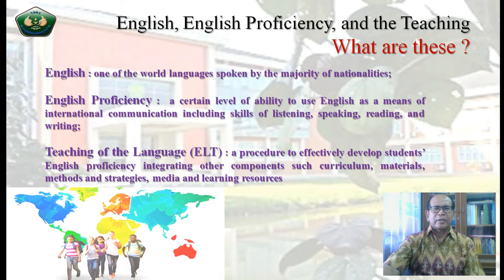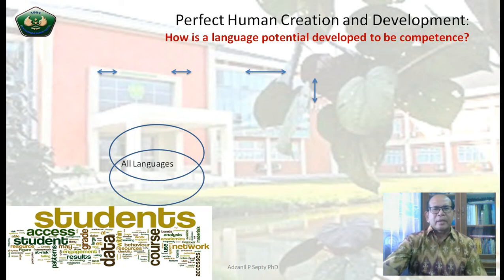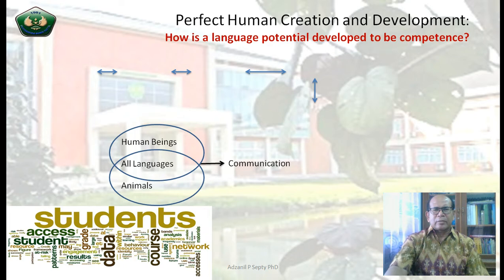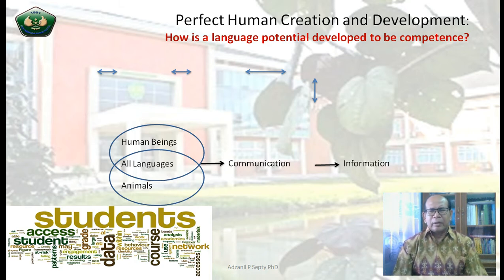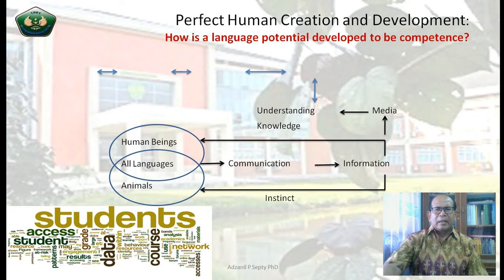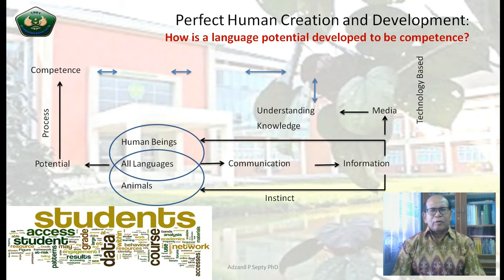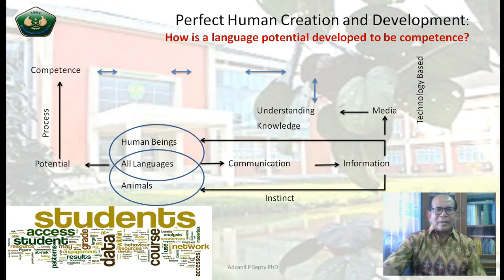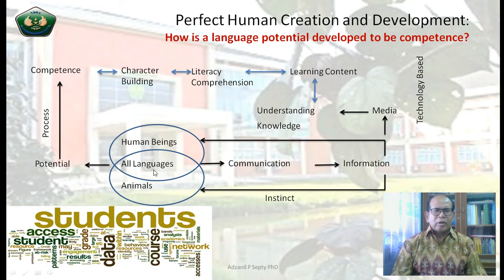20201 ID IT Part 2 2 Language Potentials